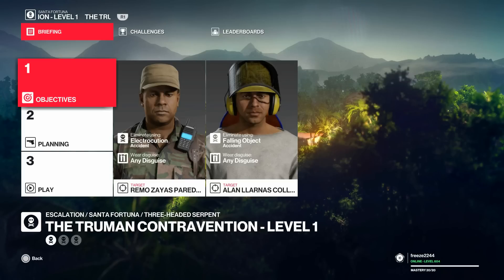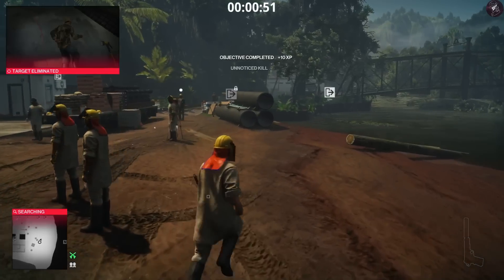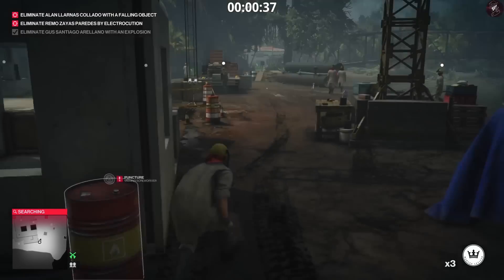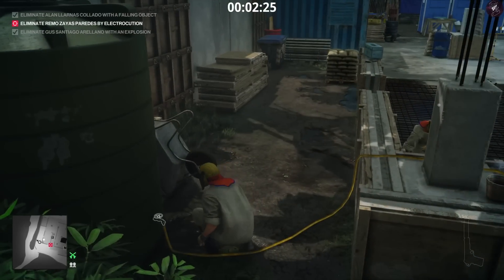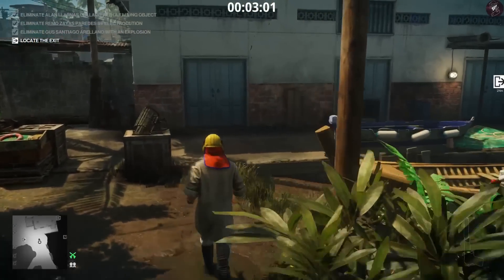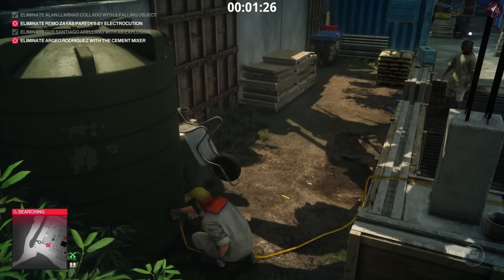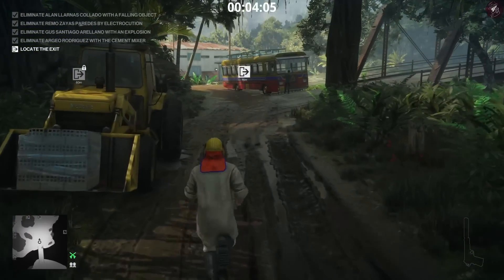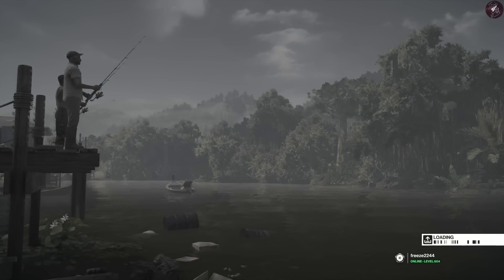HITMAN 2 | The Truman Contravention | Escalation | Level 1-3 | Silent Assassin | Walkthrough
In this HITMAN 2 video we're covering The Truman Contravention Escalation taking place in Santa Fortuna, Colombia. Silent Assassin achieved across all 3 levels of the escalation.